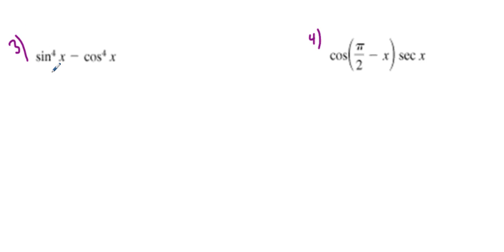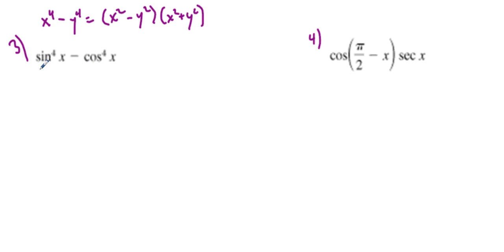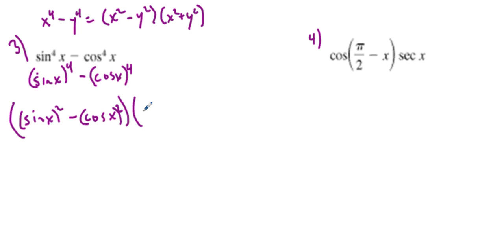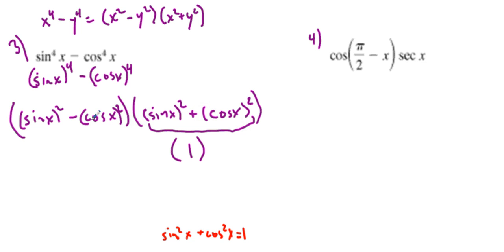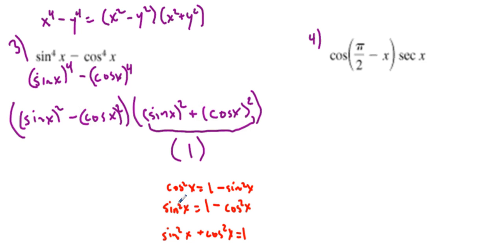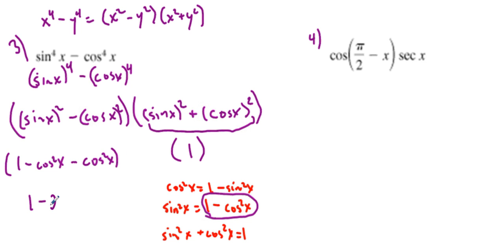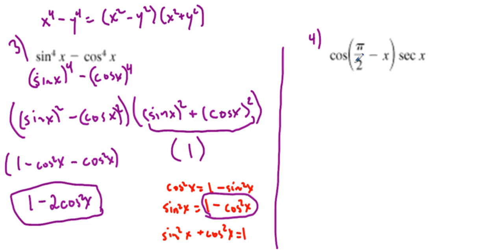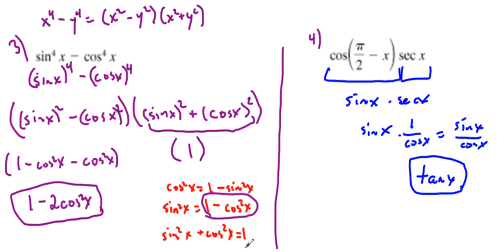Simplifying Trig Expressions (Video 2)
Two examples and explanation on how to use the fundamental trig. identities to simplify trig expressions.